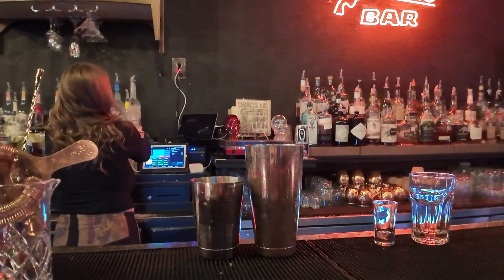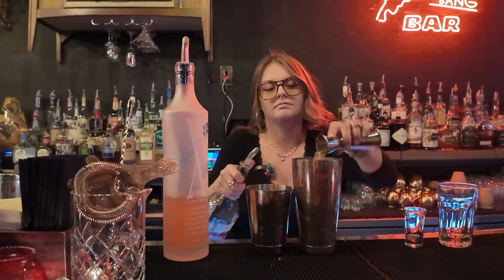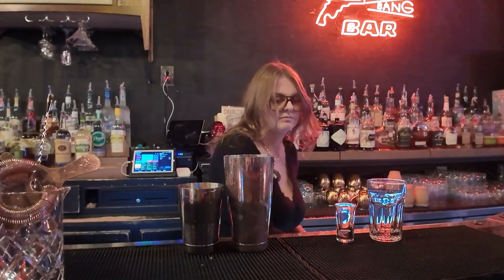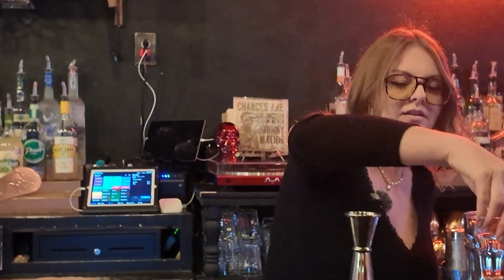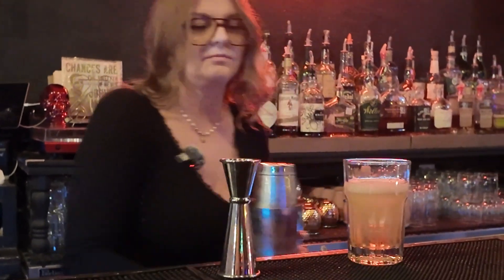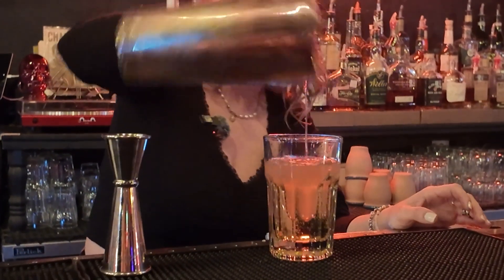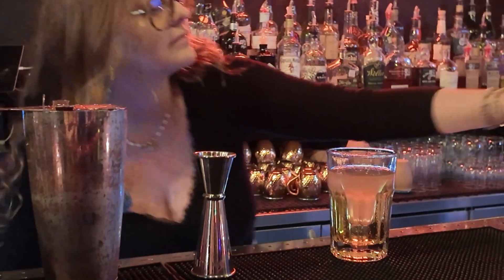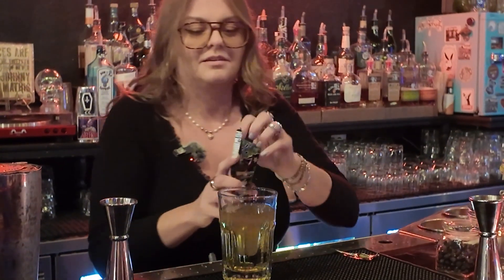Check out The Bang Bang Bar to go back in time with fancy drinks and antique furniture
Would you drink this Pop Rocks drink? Need a Wake-Me-Up Buttercup? Or how about an adult beverage that has homemade Butterfly Pea juice? Bartender Kayla Mariotti shares how to make some of the Bang Bang Bar's specialty drinks. 😋 🥃

Check out Bang Bang Bar located off 119 El Mio Drive everyday from noon until 2 a.m.